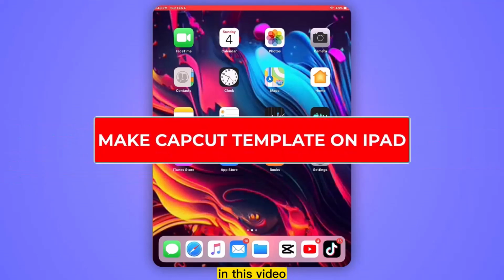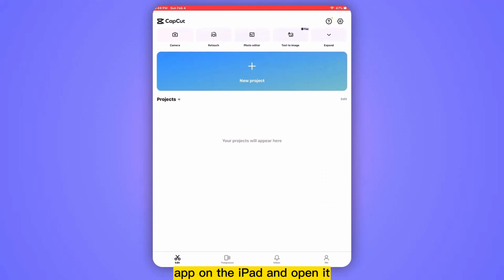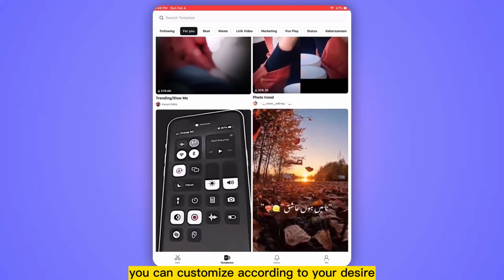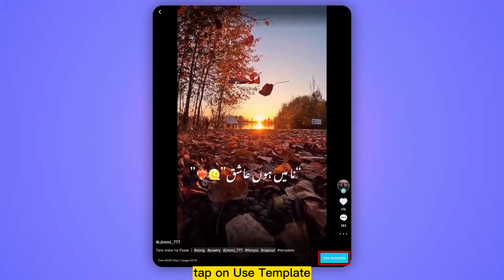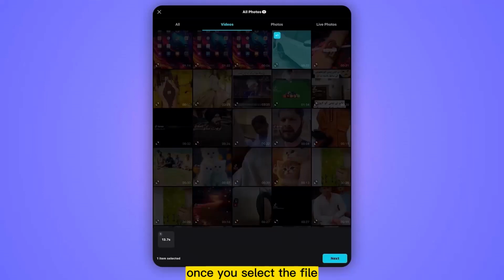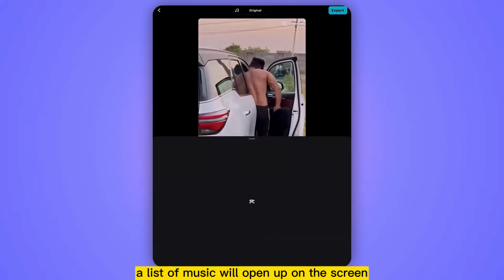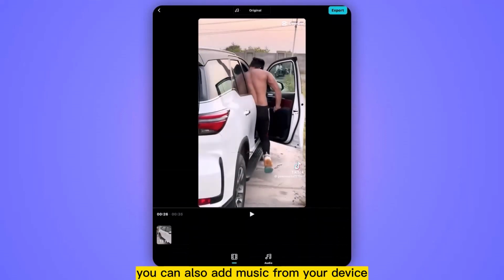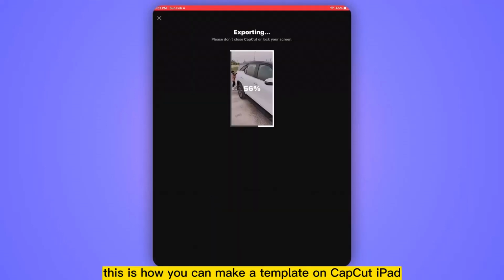How To Make Capcut Template On Ipad (Step By Step)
In this video, you'll learn how to make capcut template on Ipad.
Once you have completed this tutorial you will know how to make capcut template on Ipad.